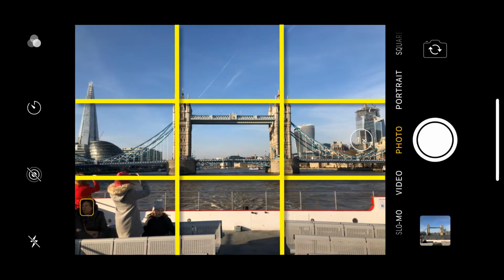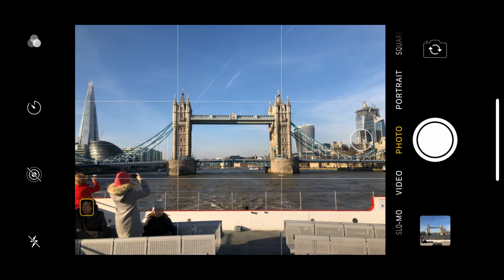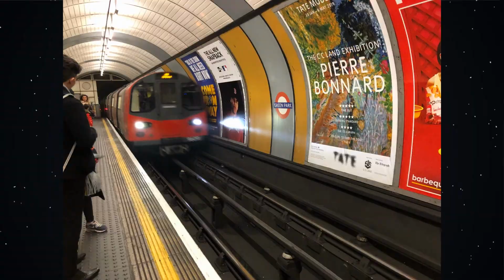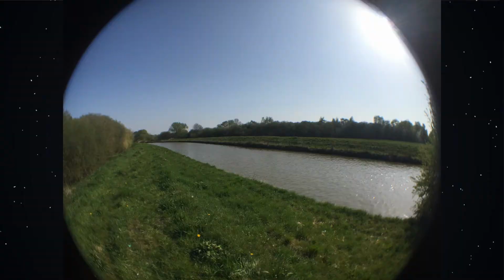iPhone Photography Tutorial for Beginners - Learns all the Tips, Tricks, Hints and Hacks to Improve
Learn how to take Live Photos, Time-lapse, Slo-Mo, Panoramic, and many more. Master photography principles like Rule of Thirds, Perspective, Lead Lines. Improve your Photo Editing and use of Equipment. All contained in this comprehensive 3 hour course. Check it out here:

Remember this course comes with Udemy's 30 day Money Back Guarantee!